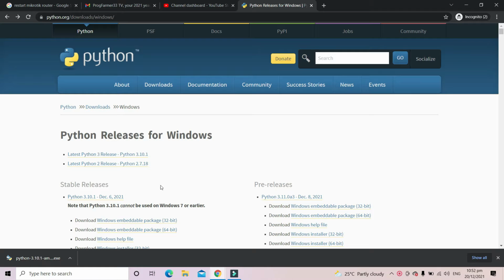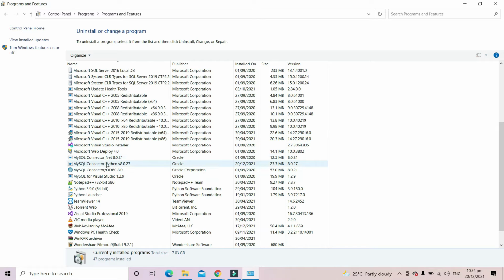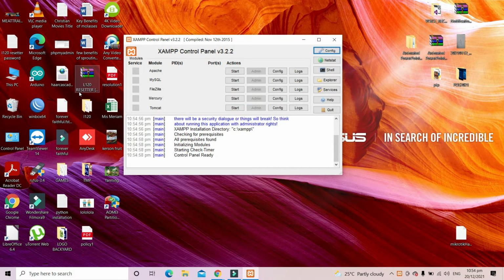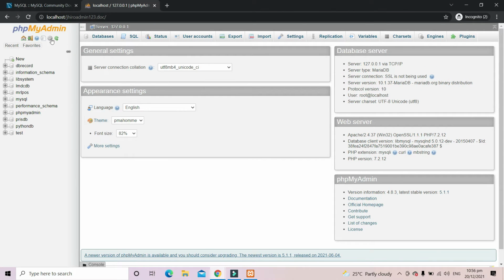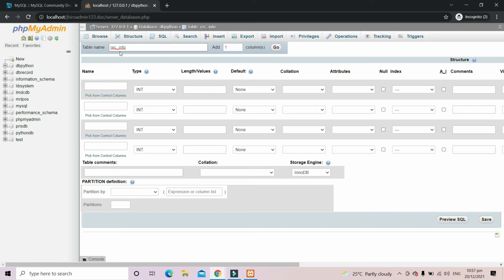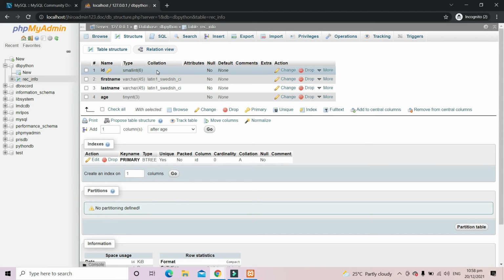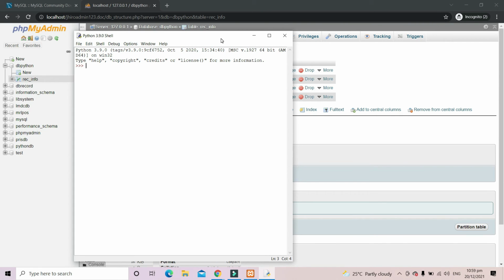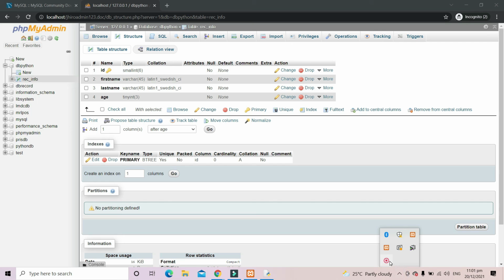MySQLPython Part1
This video explains on how to use MySQL and Python programming as back end and front end respectively. And the very purpose of this video is to share the knowledge in python programming to every audiences that is on need to experience and enhance their skills.